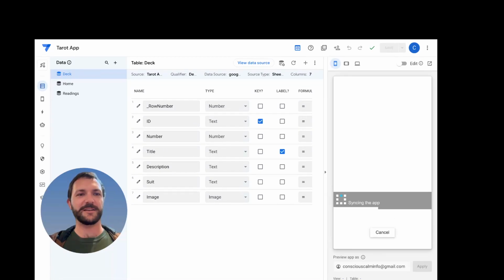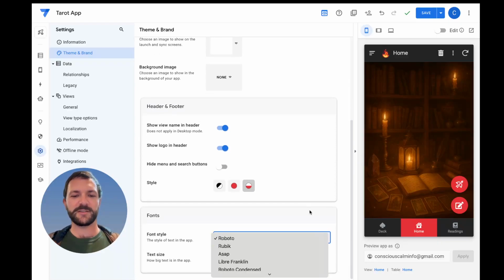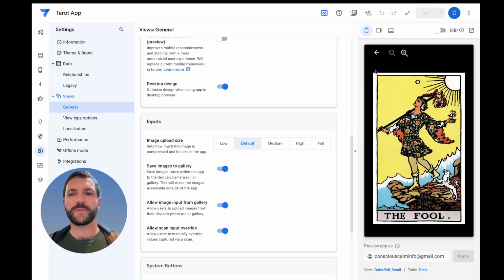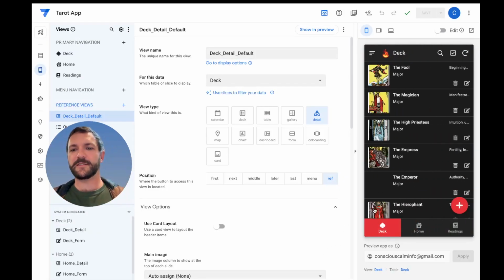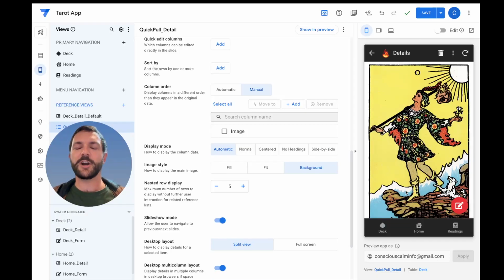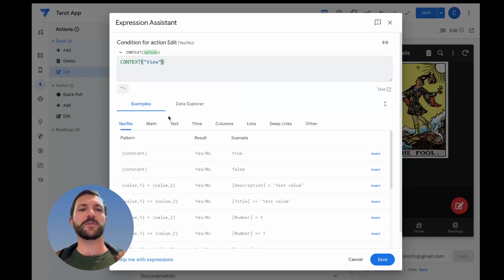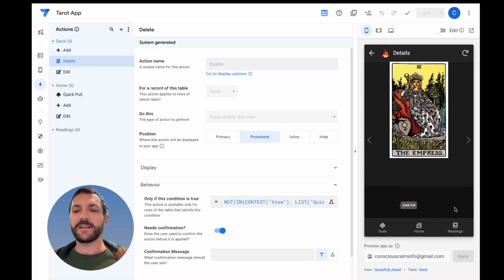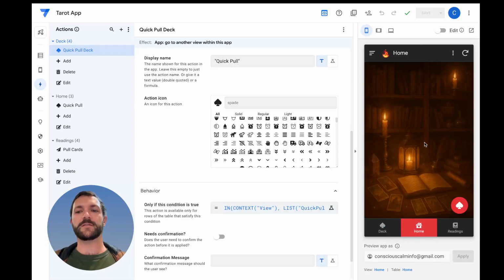Lesson 8: Redesign, Branding & Smarter Views (AppSheet Tutorial)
In this lesson, we give your tarot app a bold new look. You’ll learn how to update the theme to black and red, add your own flame logo, and set a custom launch image. We’ll also fix a detail view issue caused by the Quick Pull feature, so your main deck cards display correctly while Quick Pull still shows its minimal layout. Along the way, we’ll cover reducing image load times, hiding unwanted buttons (like edit/delete), and using the powerful CONTEXT() expression to control when buttons appear. Finally, we’ll duplicate the Quick Pull button so it works directly inside the detail view—letting you pull again and again without leaving the screen.

00:00 Intro
00:49 Changing Home Background
01:22 Changing Colour Theme
02:09 Changing Logo
02:54 Changing Font
03:18 Changing Launch Image
03:57 Wrong Default Card Detail View
05:06 Image Quality Affects App Speed
06:38 Fixing Default Card Detail View
08:17 Hiding Delete Button from Home View
09:10 Changing Quick Pull Icon
09:43 Testing Quick Pull Image Sizes
11:32 Show_IF Formula to Hide Action Buttons
12:35 Using CONTEXT() expression to obtain current View
13:11 Using IN() expression
14:28 Using NOT() expression
15:03 Hiding Delete Button with Show_IF expression
15:30 Showing Quick Pull Button in QuickPull_Detail View
16:42 Hiding Quick Pull Button in Deck Detail View
17:54 Closing Remarks

You may purchase direct access to the project to support future lessons. Access enables you to clone the entire Appsheet project and modify it as you wish. You will maintain access as the template is updated in future lessons, you can clone as many times as needed.

What’s Covered in Lesson 8
• Updating theme colours, fonts, and branding
• Adding a custom logo and launch/splash image
• Fixing Quick Pull overriding the main deck detail view
• Reducing card image sizes for faster load times
• Using CONTEXT("View") with Show_If to hide edit/delete buttons
• Cloning Quick Pull button for deck detail views
• Smarter UX: pull multiple times without going back home

For more insight into my style of readings, the history of tarot and more - see my website below:
Support future readings and expanded content 🤝